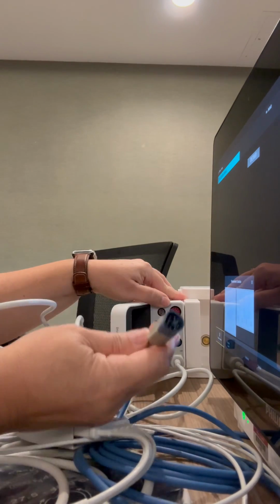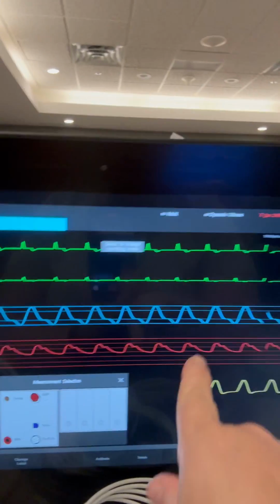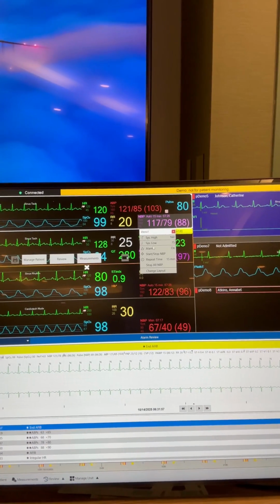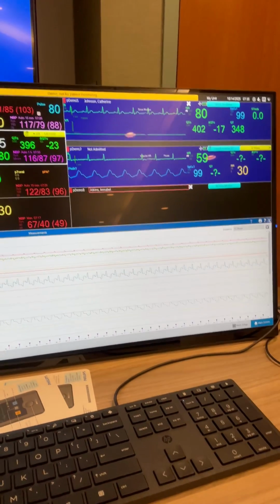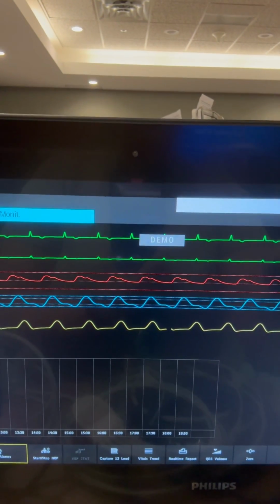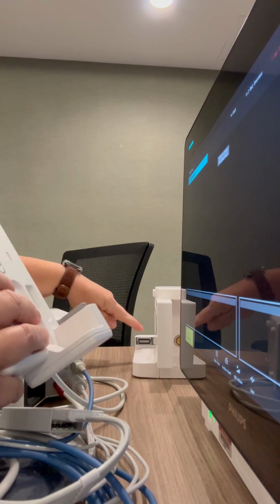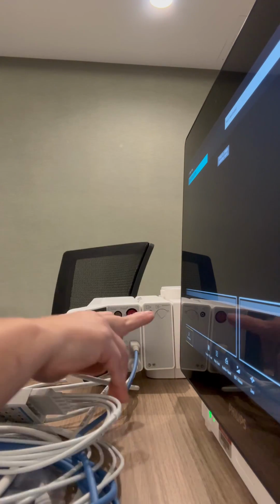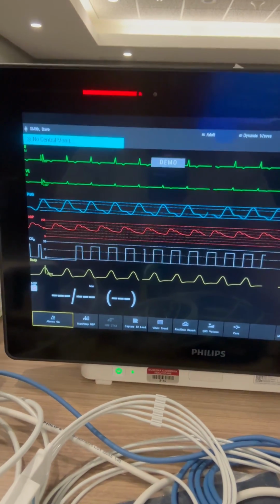Philips cardiac monitoring part 1